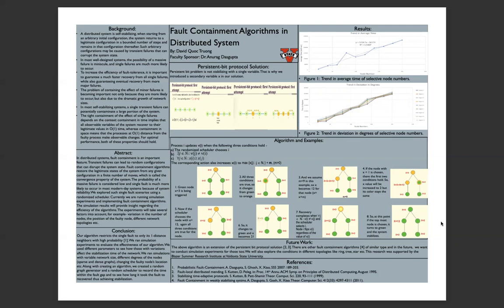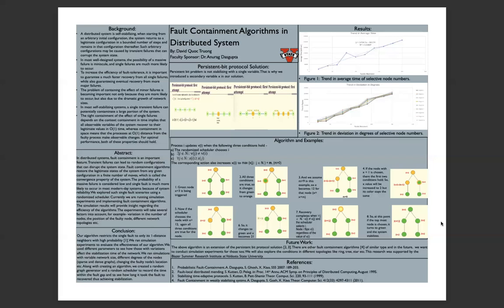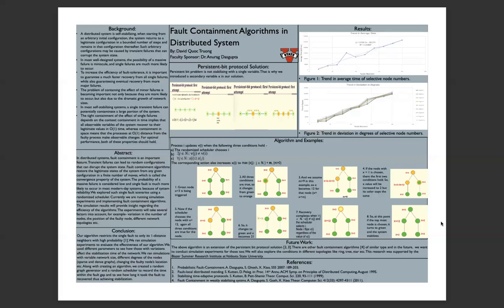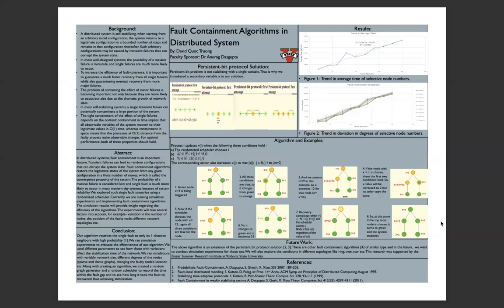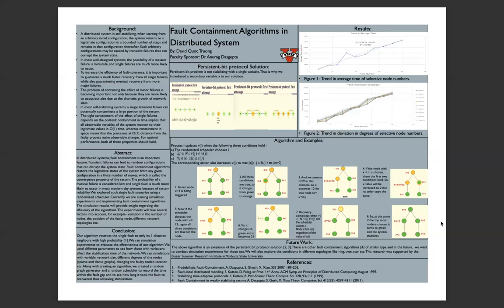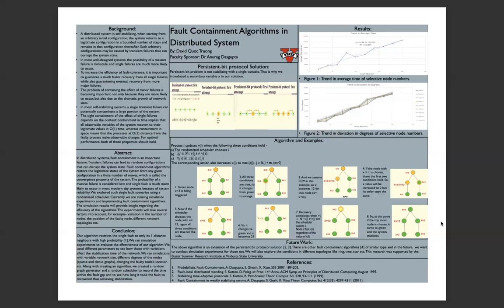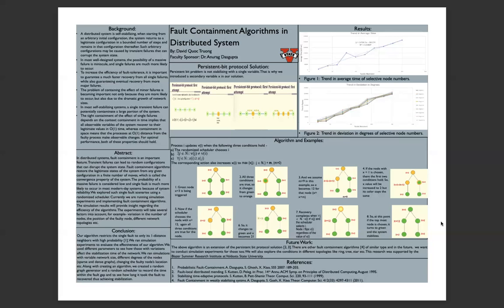Fault Containment Algorithms in Distributed System